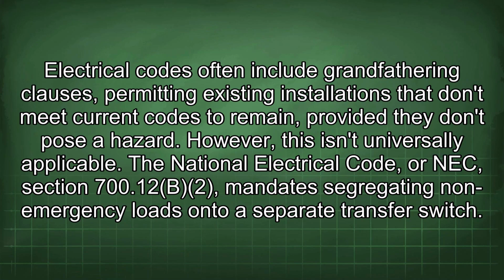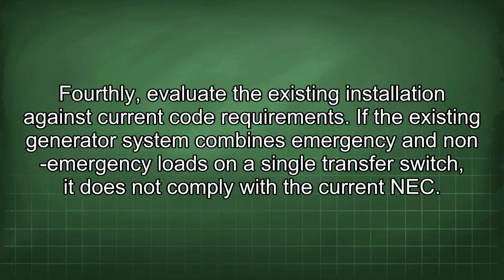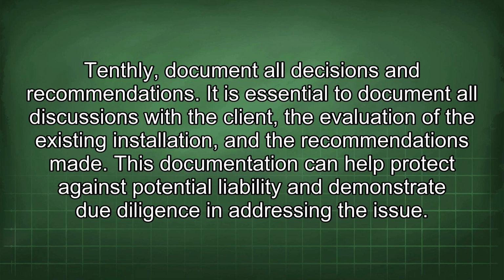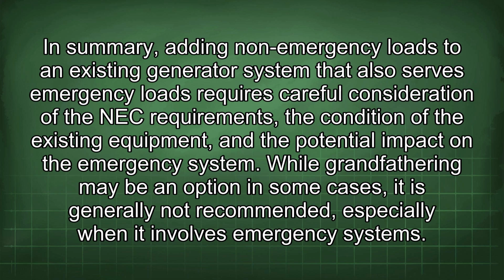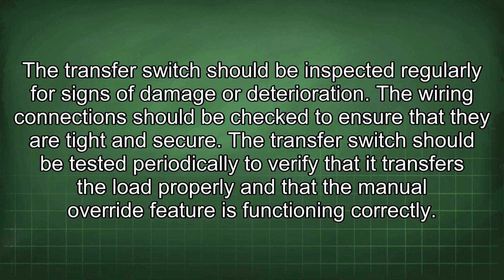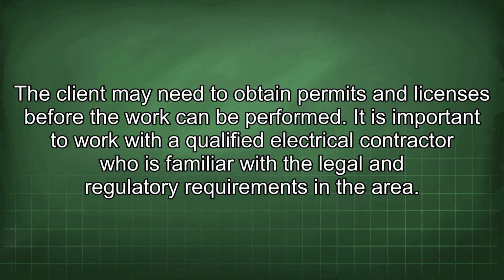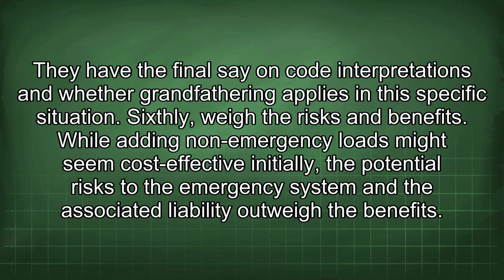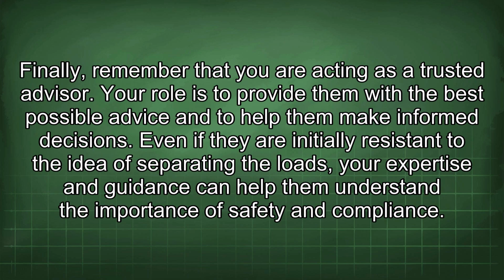Adding Non-Emergency Load to Existing Generator System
Explore the NEC requirements for emergency and non-emergency load separation on generator systems. Learn about grandfathering clauses and when they might apply. Discover the safest approach for adding new loads to existing systems.